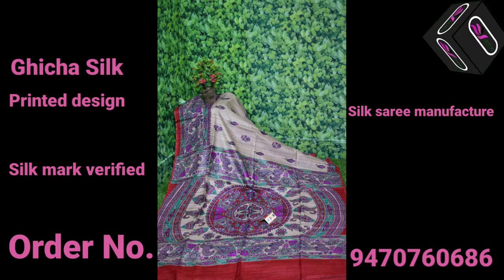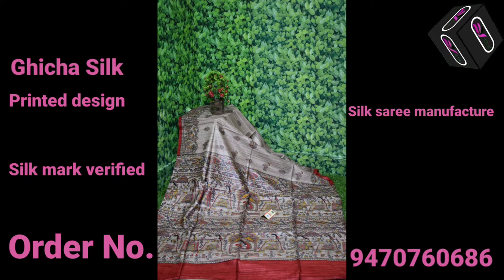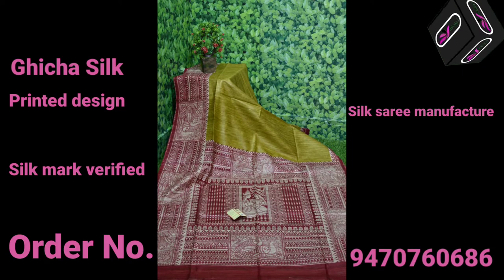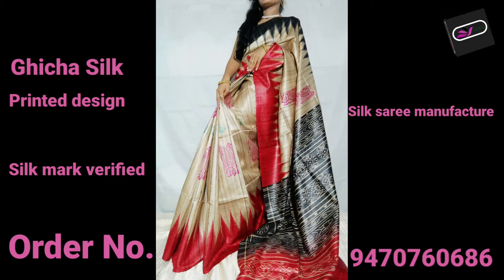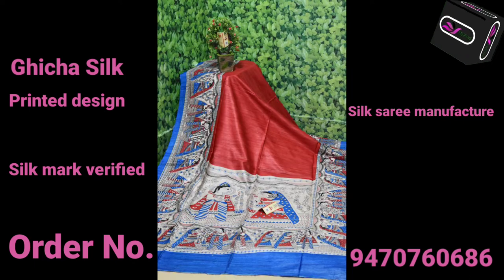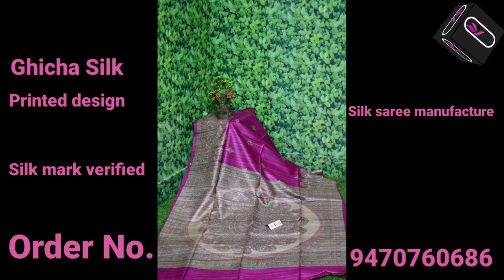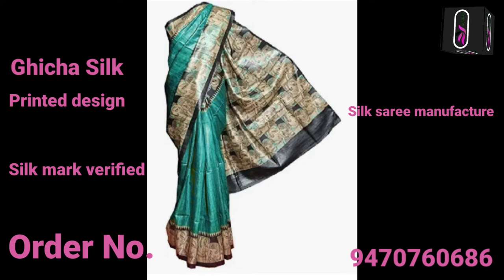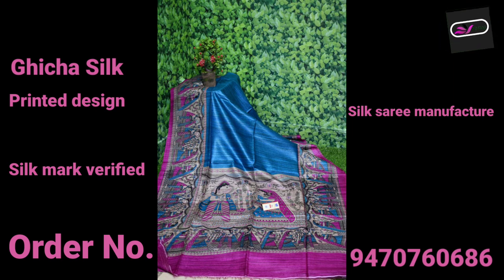Pure Tussar Ghicha Silk Handloom Madhubani Print Saree..English..Eps..BGY0013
beautiful tussar ghicha silk sambalpuri print saree.
Mj silks is the world's best leading expert for procuring the trendiest items for every one all in one place at everyday with low prices. We work around the clock to find, create, manufacture  and shop you the most innovative products.
when you will get any defect piece of sarees then you can apply return within 7 days otherwise we cannot accept sold goods.
price is just Rs.2800
Saree
Tussar silk saree
Dupion silk saree
Handloom silk saree
Linen saree
Linen digital
Tussar munga silk saree
Printed design
Embroidery design saree
Hand kalamkari brush paint.
Ghicha silk saree
Suit
Dupatta
Fabric also available

manufacturing unit.